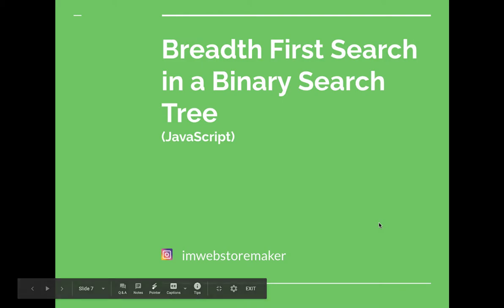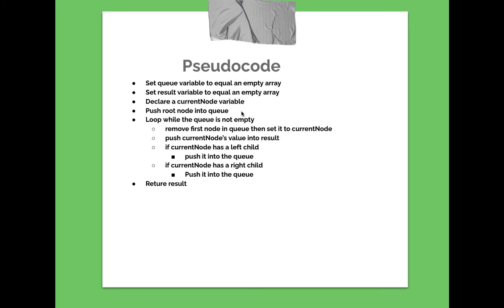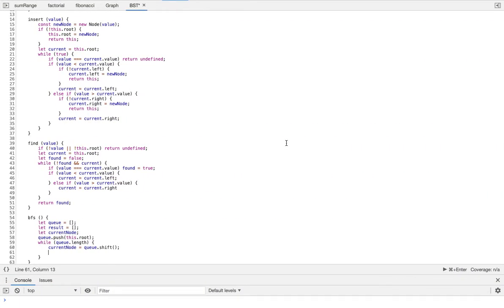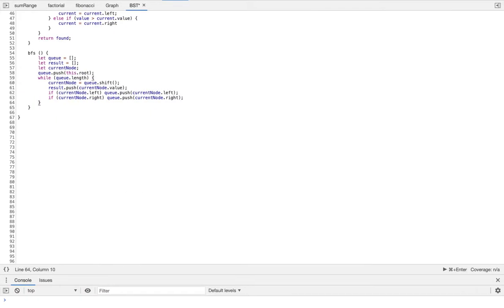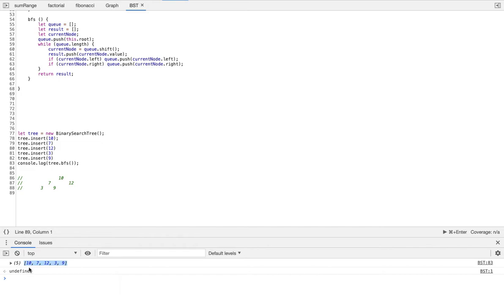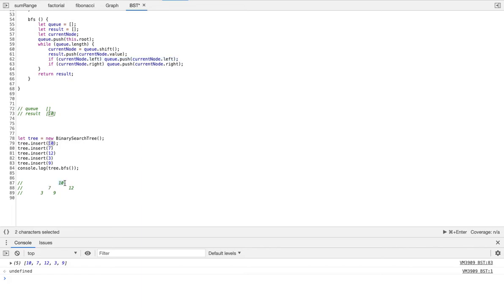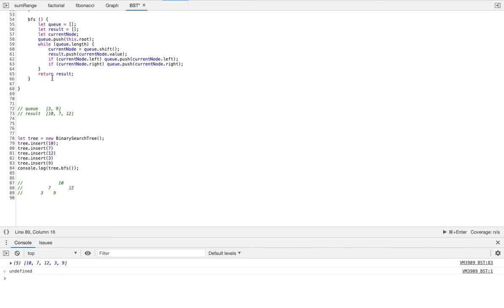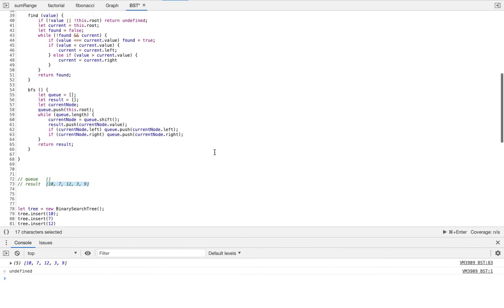How Breadth First Search in Binary Search Tree (JavaScript)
In this lesson, we have written a program to traverse every node in a binary search tree using javascript.